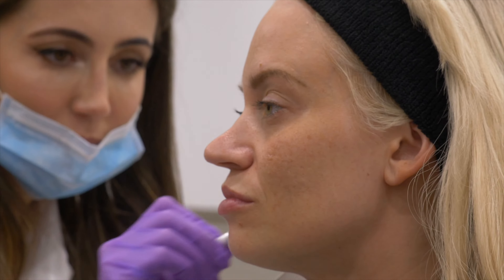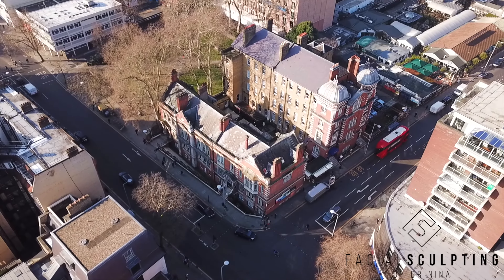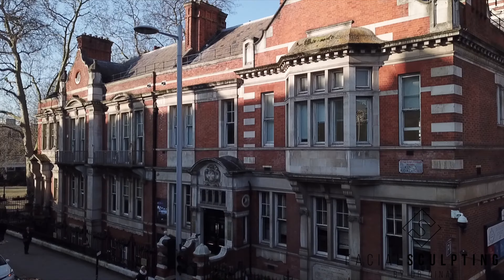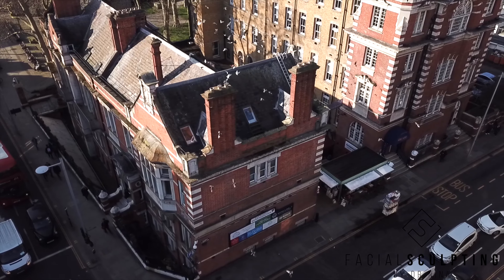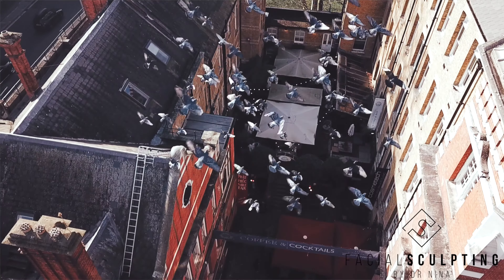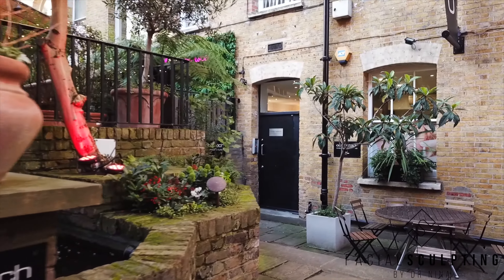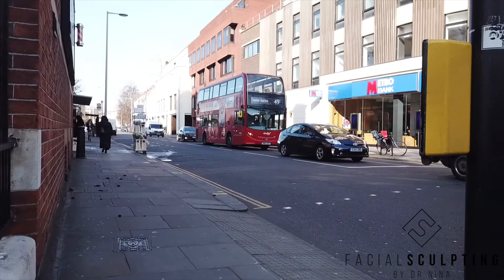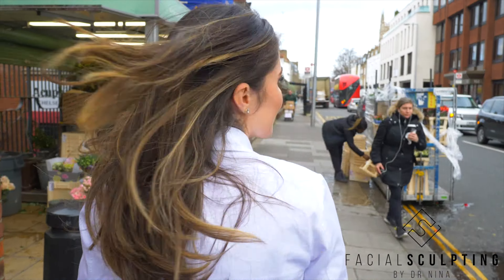Dr. Nina Bal | How to Find My Office in Chelsea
Sometimes, my clients have a little trouble finding me. Here is a video on how to find my office!

✨Belgravia Clinic
Tempus Clinic 11a W Halkin Street (entrance door is on the right-hand side of Waitrose ) SW1X 8JL

✨ Marylebone Clinic
25 Devonshire Place, London, England, United Kingdom

Need to Call? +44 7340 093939

Dr Nina Bal | Facial Sculpting | London UK